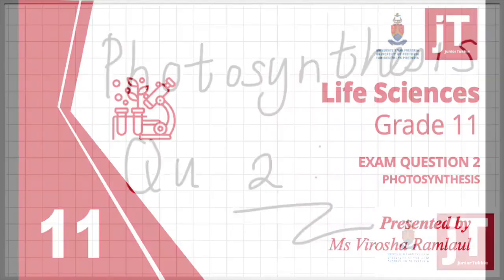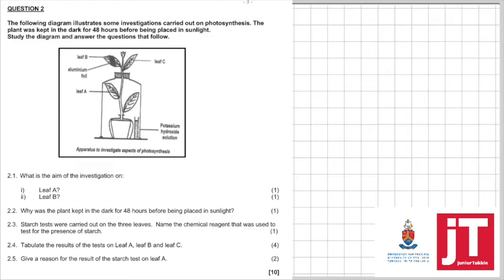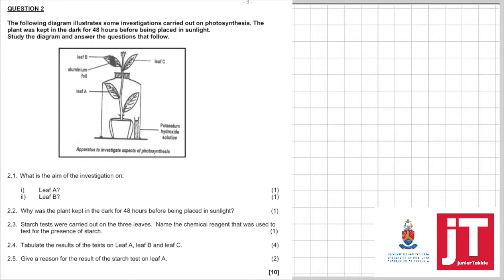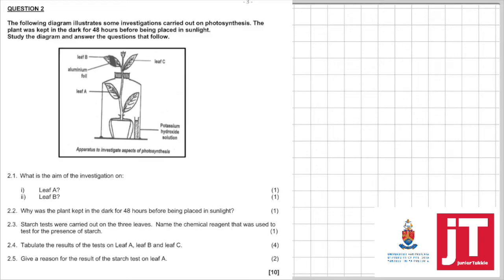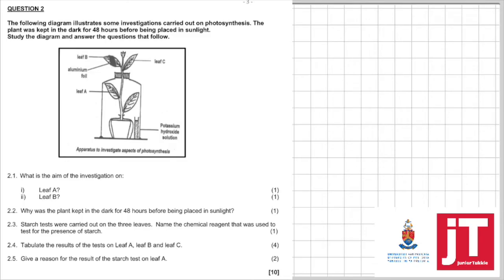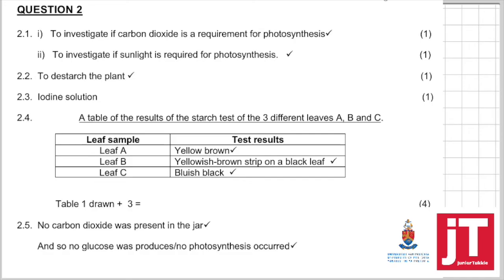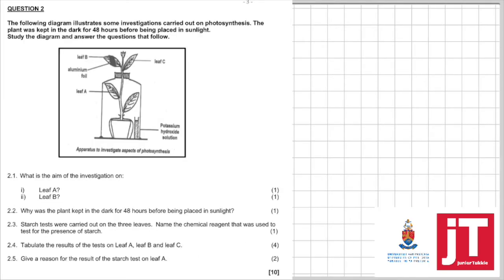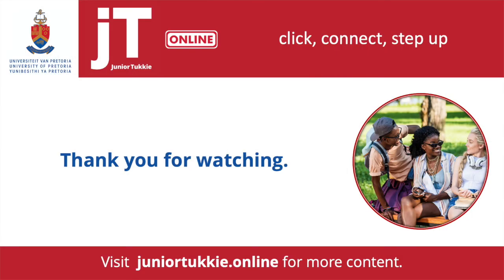6 Gr 11 Life Sciences - Photosynthesis - Exam Question 2